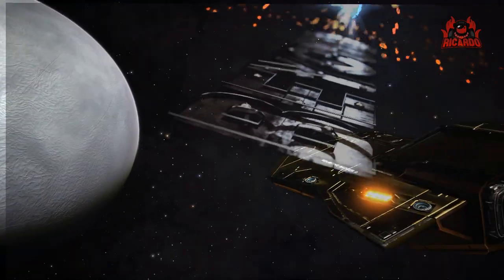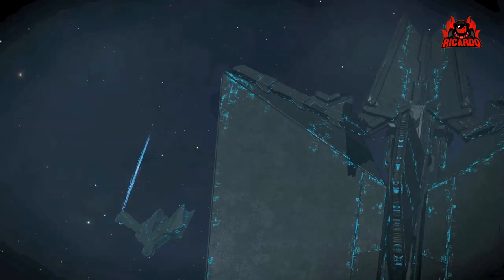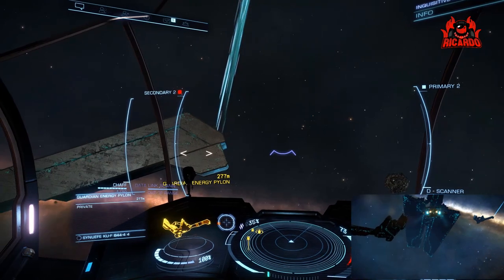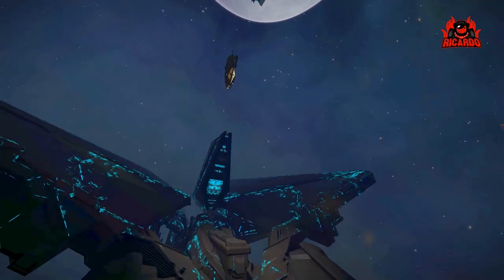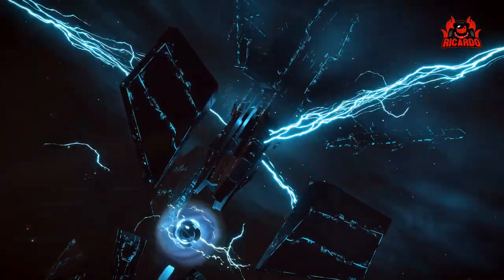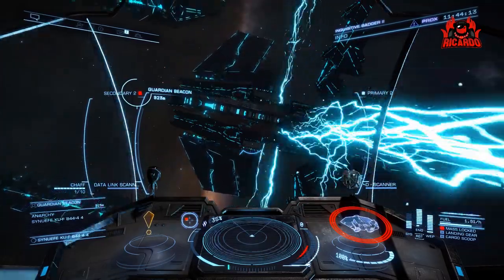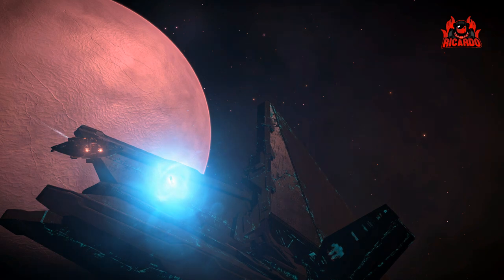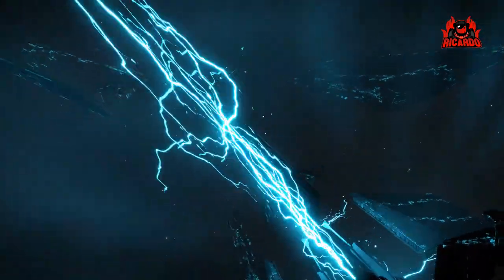Elite: Dangerous Activating the Guardian Beacon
Elite Dangerous Finding and Activating the Guardian Beacon
The guardian beacon has been found from the galnet post by Ram Tah. Once in system finding them is easy from the contact page through activating them is hardly a puzzle it is a spectacular in-game set piece. Welcome to our guide on Guardian Beacons in Elite Dangerous! If you're curious about these mysterious structures and want to learn more about their purpose, then this is the video for you.

In this video, we'll explain what Guardian Beacons are and what they do. We'll explore the lore and history behind these ancient structures and show you how to interact with them in the game.

We'll also provide tips and strategies for dealing with the Guardian sentinels that guard the beacons, as well as provide insights into the rewards you can expect to receive from activating them.

By the end of this video, you'll have a deep understanding of the Guardian Beacons and their role in the Elite Dangerous universe. You'll also be able to effectively interact with these structures and reap the benefits of doing so.

So if you're ready to dive into the lore and mysteries of Elite Dangerous, then join us as we explore the Guardian Beacons.

Location : SYNUEFE KU-F B44-4

Wanna Chat?